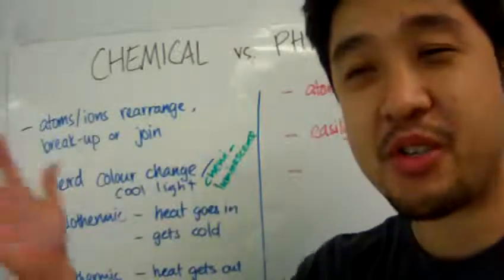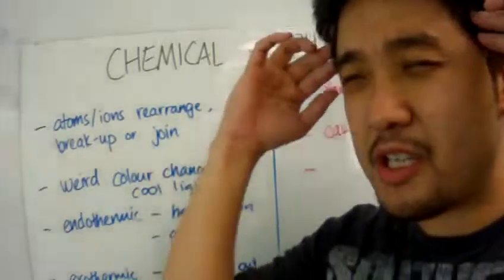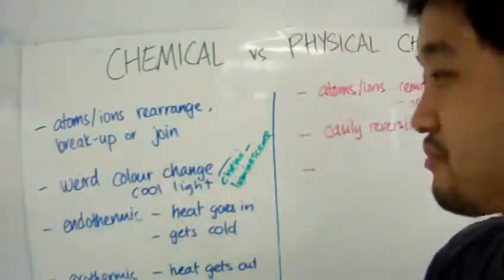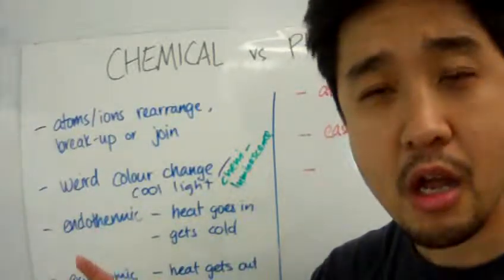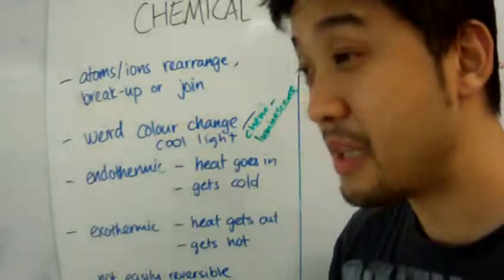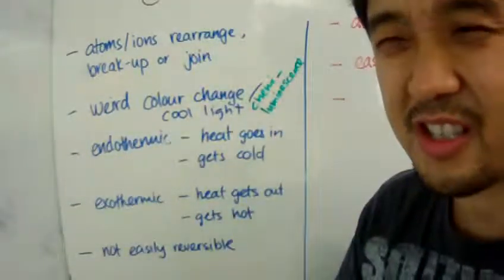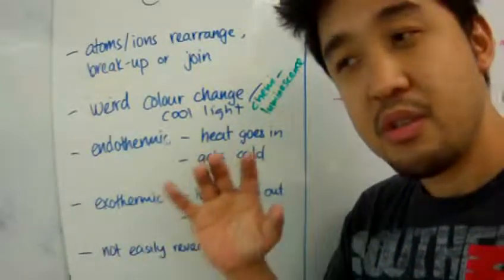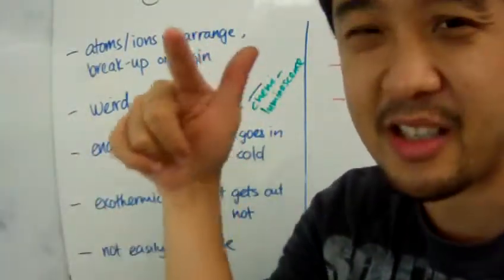IGCSE Chemistry Chemical Reactions Lesson 1: Chemical Change vs. Physical Change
CORE LO:
• Identify physical and chemical changes, and understand the differences between them.

SC:
• Remember that physical changes are easily reversible and that the chemical composition remain the same after the change.
• Remember that most chemical changes are difficult to reverse because it involves a rearrangment of the chemical composition and chemical changes can be identified by weird colour change and if the reaction causes the vessel to become cold (endothermic) or hot (exothermic).